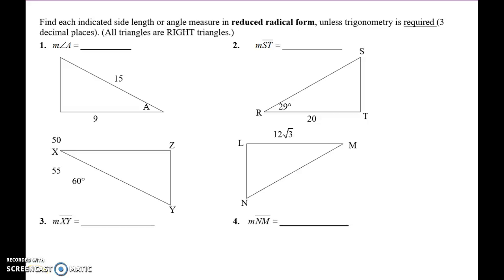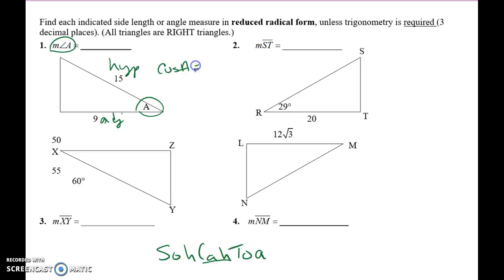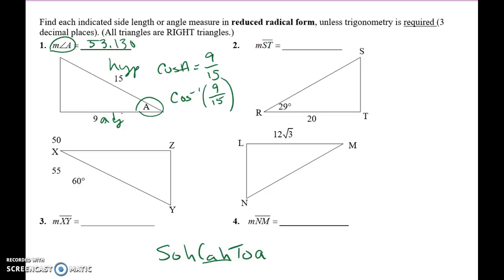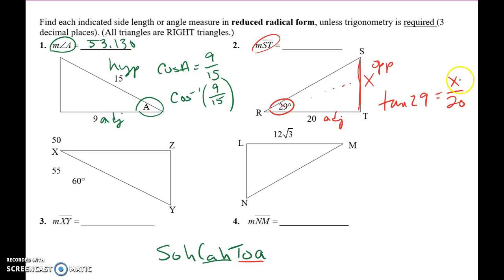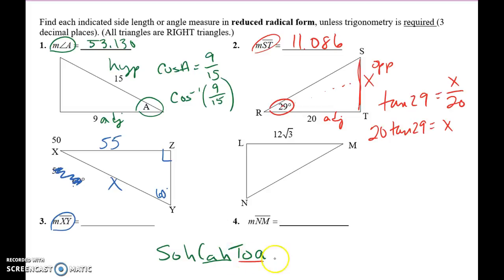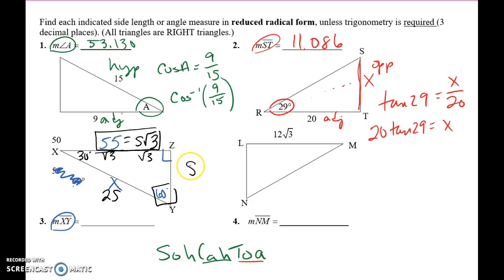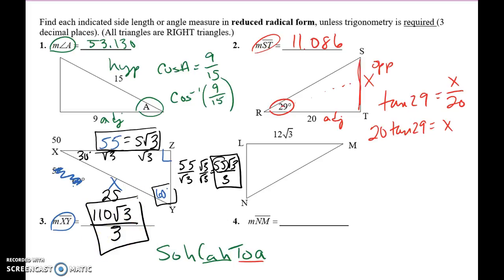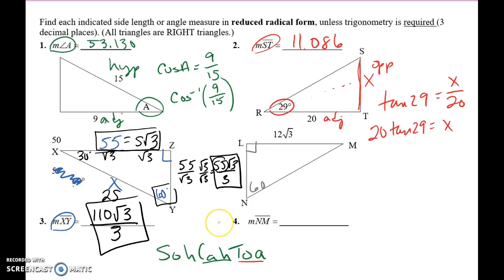geom old school 5